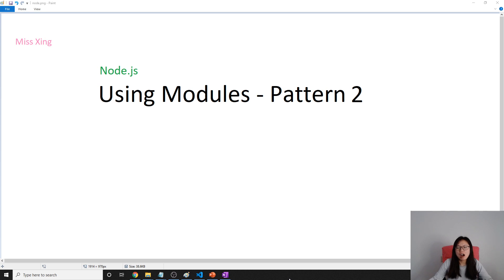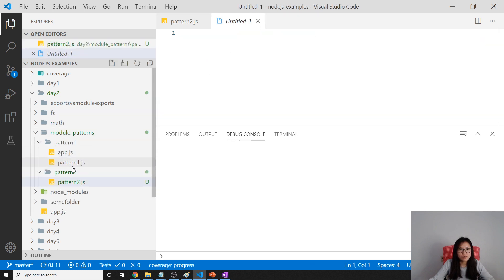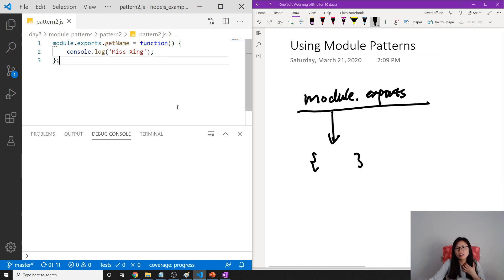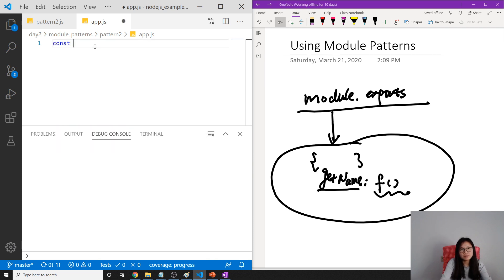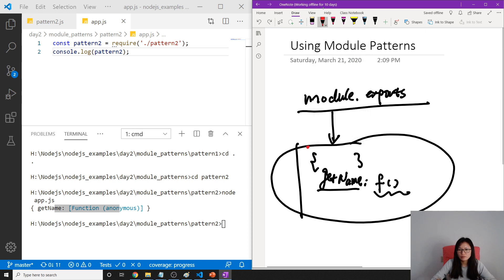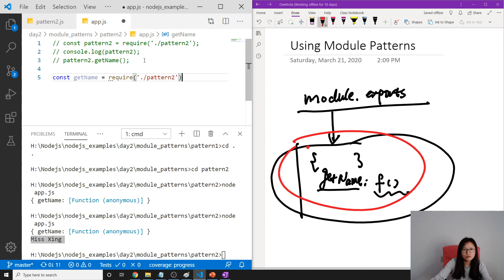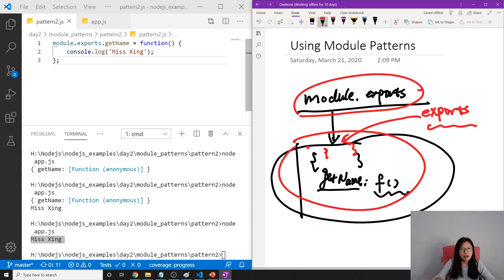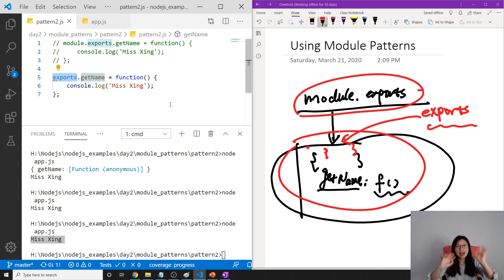Node.js - Different ways to use Modules - Pattern 2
In this video, shows you the second way to use another module.